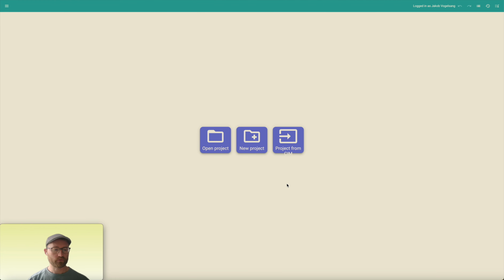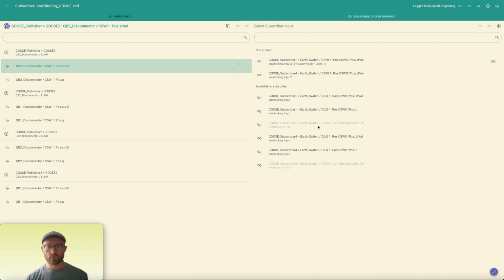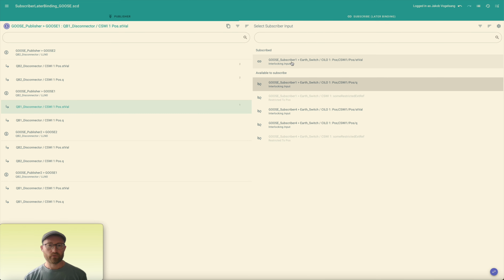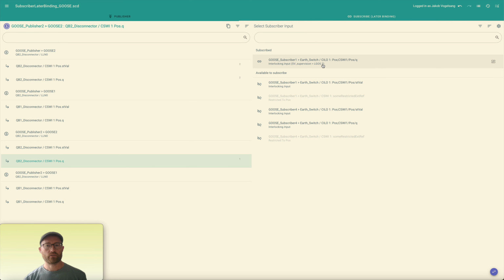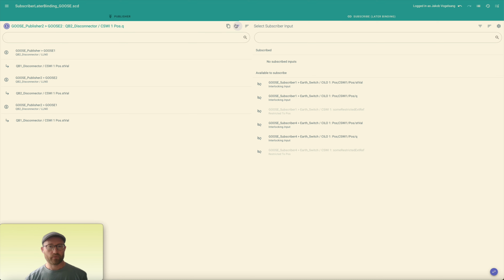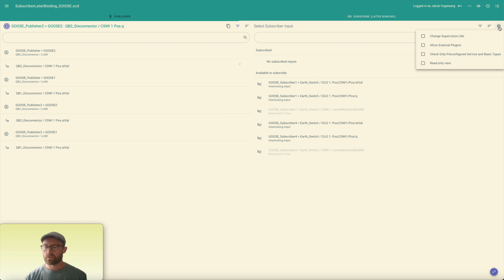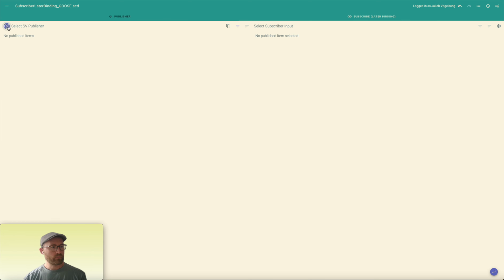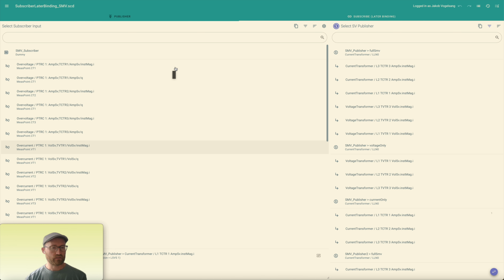CoMPAS Tutorial: OpenSCD Later Binding plugin